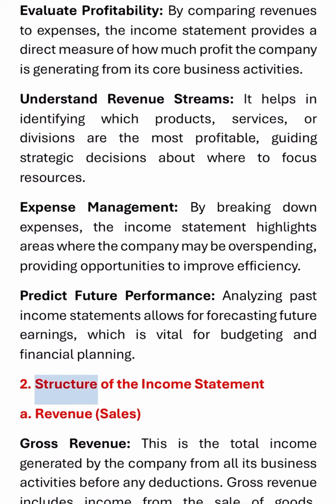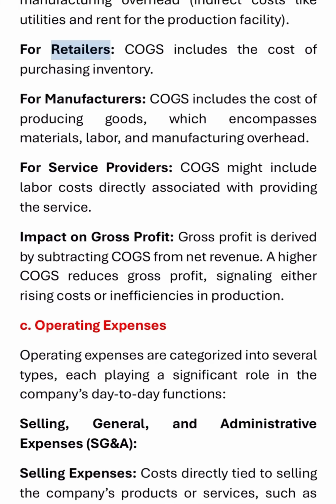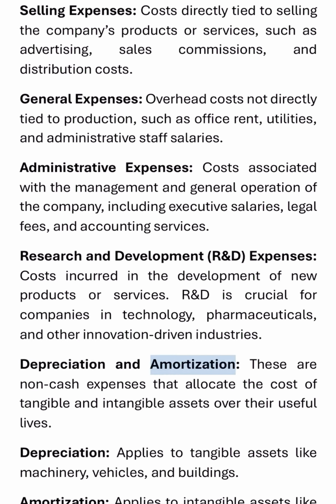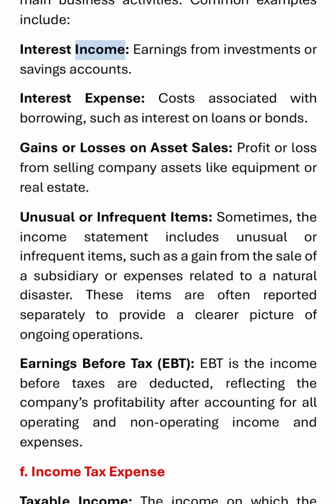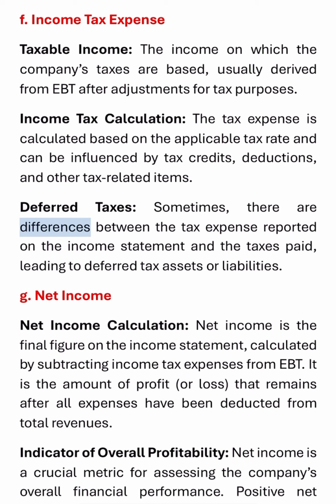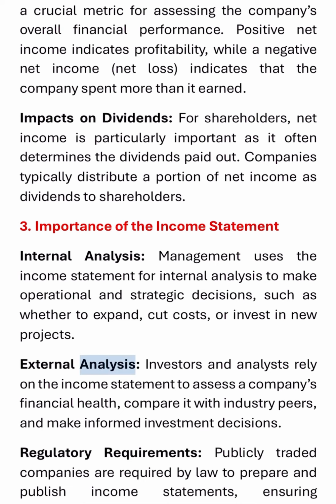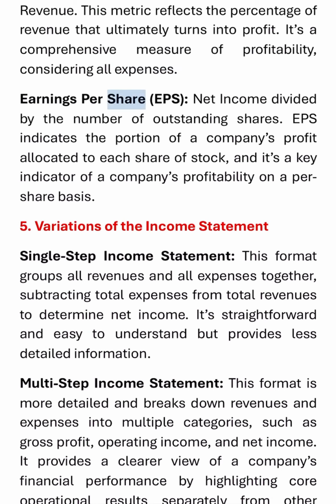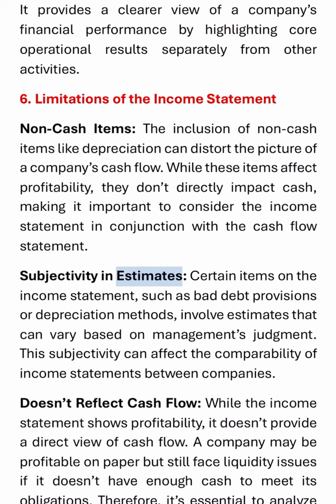Income Statement Overview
The income statement, or profit and loss statement, is a key financial document that summarizes a company's revenues, expenses, and profits over a specific period. It breaks down income sources like sales and non-operating items, and details expenses such as cost of goods sold and operating costs. The statement provides critical metrics like gross profit, operating income, and net income, helping to assess profitability, efficiency, and overall financial health. While it highlights how well a company manages its resources, it doesn’t show cash flow, making it essential to view alongside other financial statements for a complete analysis.